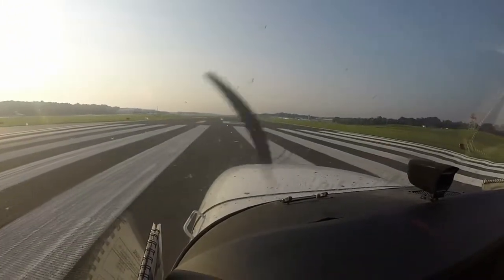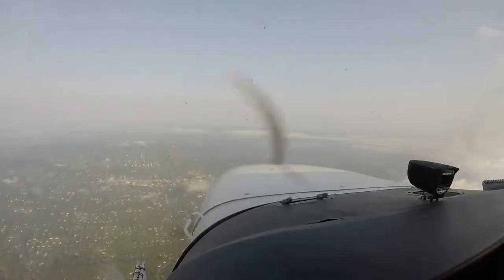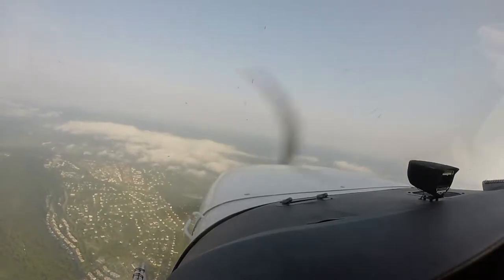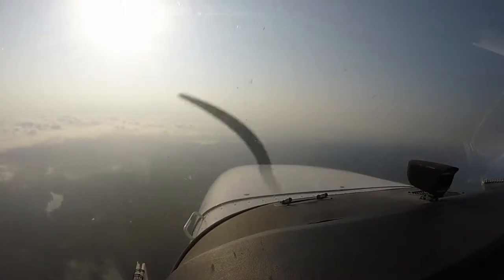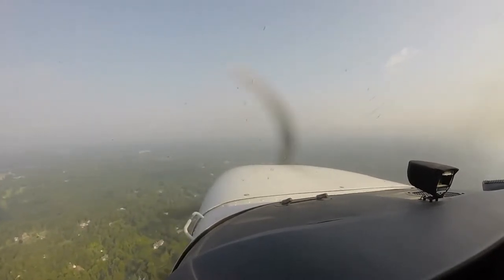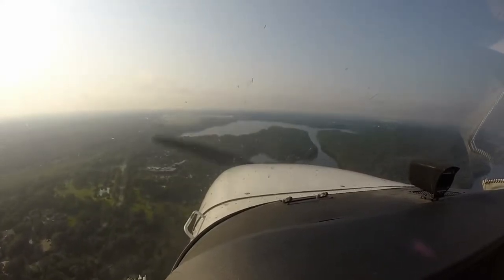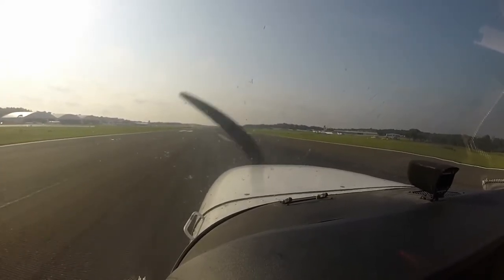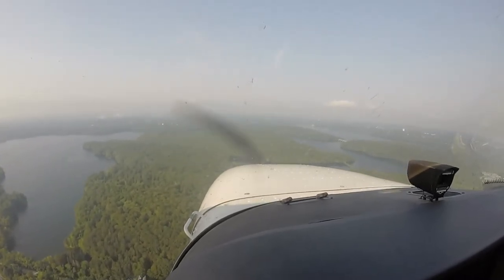FLIGHT LESSON #41 FINAL PRE CHECKRIDE CHECK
This is the final checkride prep flight. After a  long and exciting journey, checkride is 2 days away, here we go!!!